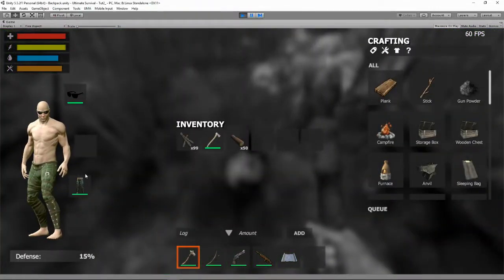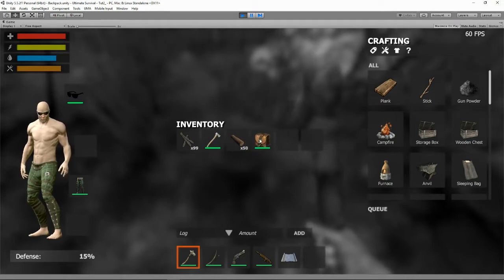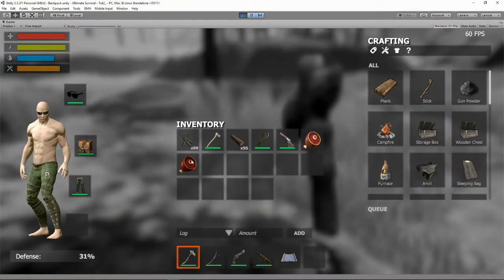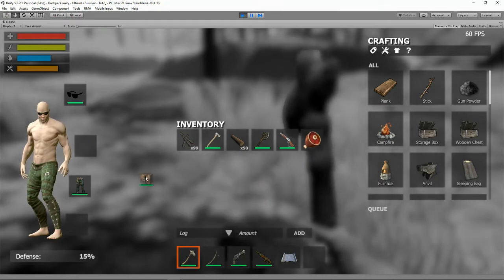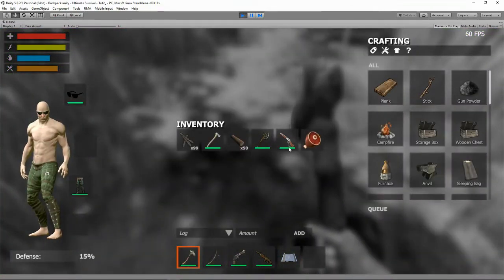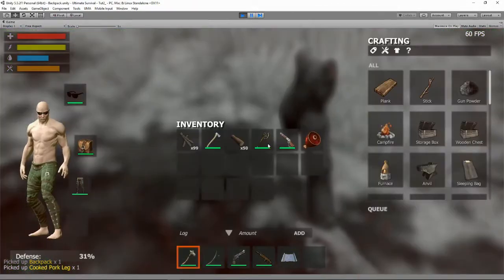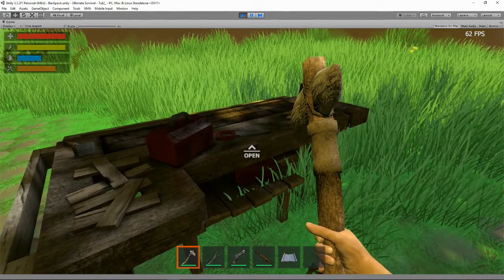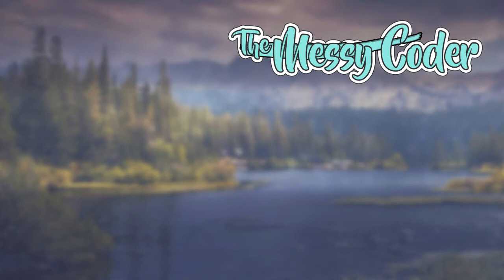[ Preview ] Unity Tutorial - How to make a Survival Game - Adding Backpacks & Inventory!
So you dont think I have just been spending my time having with UMA, here is a preview of the next tutorial.

We will be adding Backpacks and increasing our inventory. There will be a lot of code and playing with the inventory logic.

If you are waiting for the workbench video, do not be alarmed, it is still being developed. The first version worked but had some annoing bugs. So please be patient for the upload, as before I do upload it, I would like it to be great.